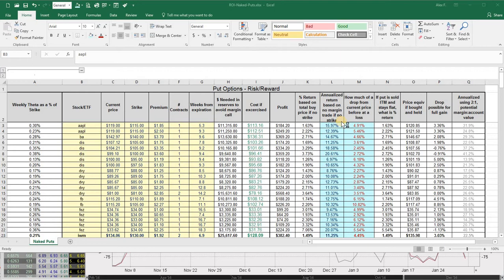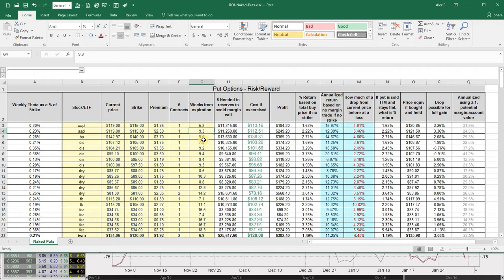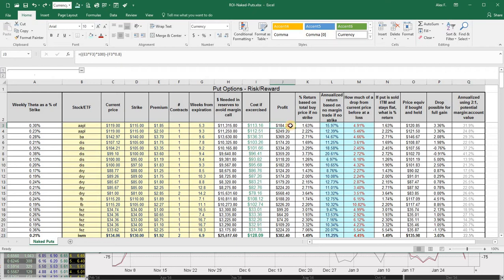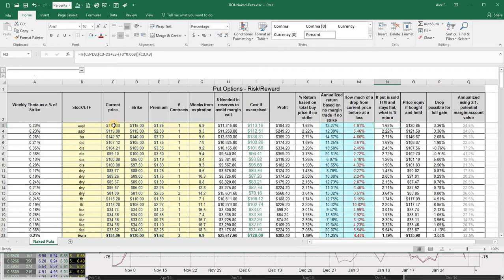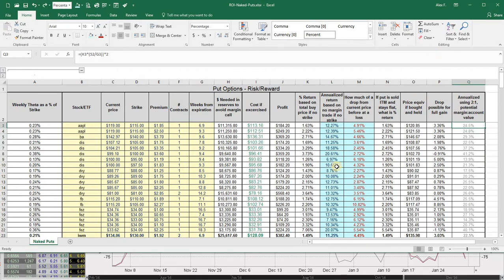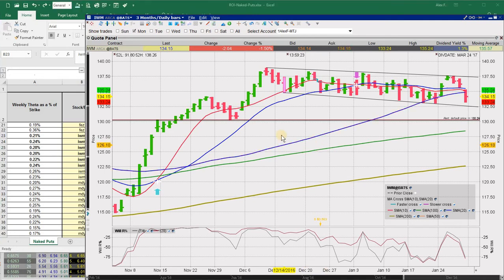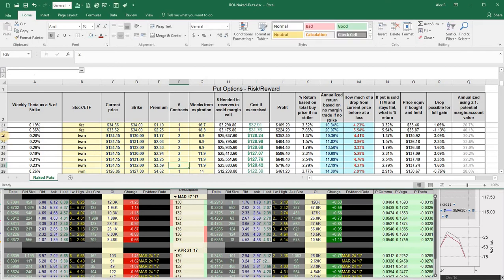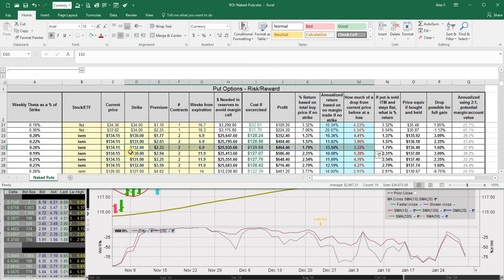How to Use a Naked Puts Spreadsheet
I use this spreadsheet to help me make decisions when comparing different risks and rewards for naked put option choices, based on time, premium, cushion before a loss, total return, and annualized return.

Feel free to download it and edit it to fit your needs.